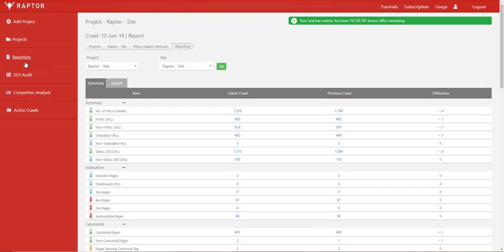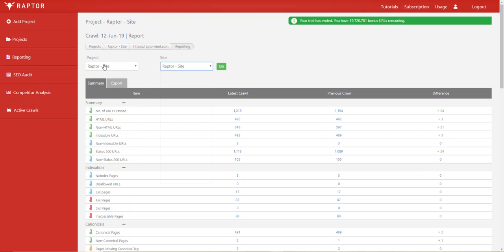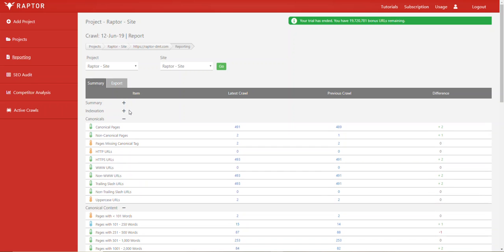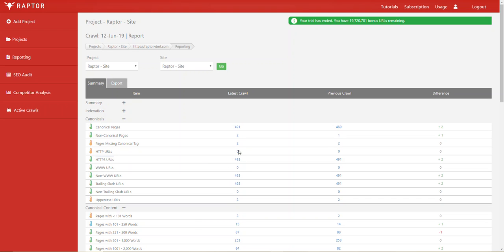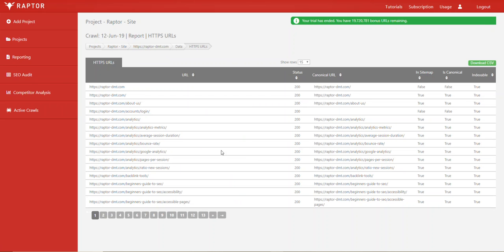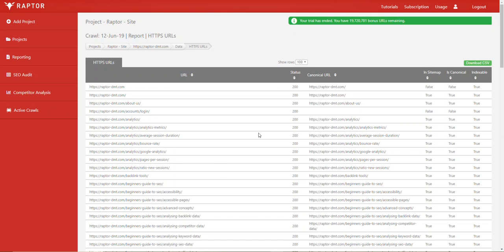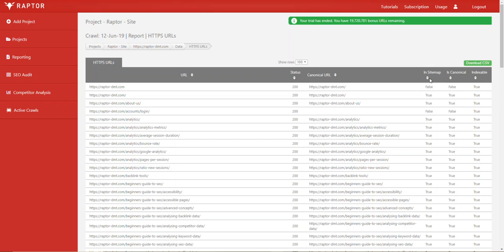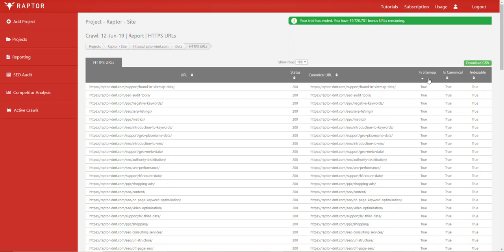HTTPS URLs - Raptor SEO Data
This SEO tutorial for Raptor’s advanced SEO auditing tools which is part of our suite of SEO tools such as our SEO web crawler. We explain and illustrate what all of the extensive data, check and analysis we show in the tool and why we collect the data, what means or the implication it imply.

HTTPS URLs are URLs that use a secure protocol and are preferred by Google, so it is advantageous to implement  this technology for ay site.